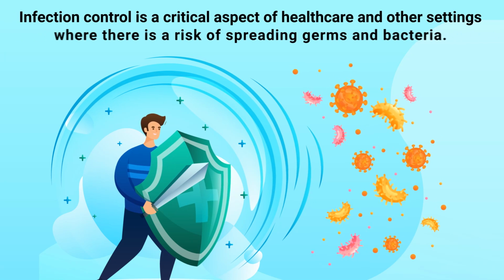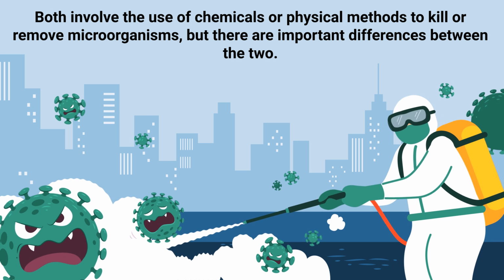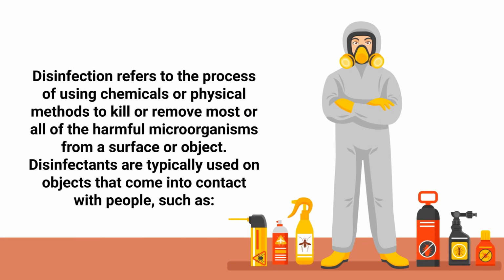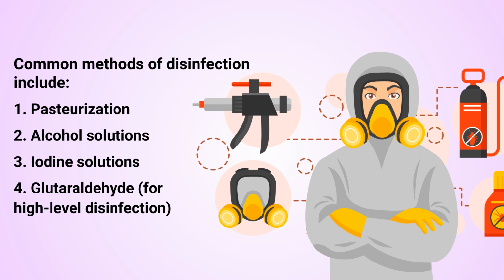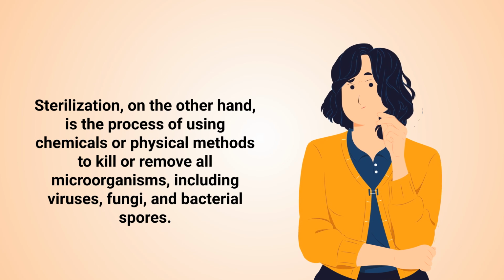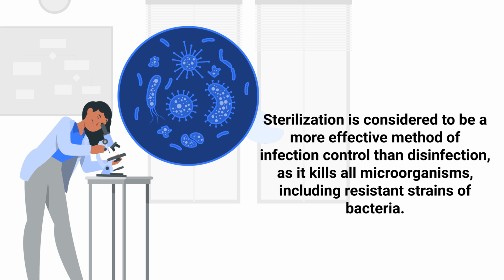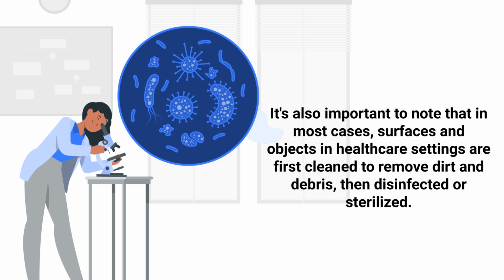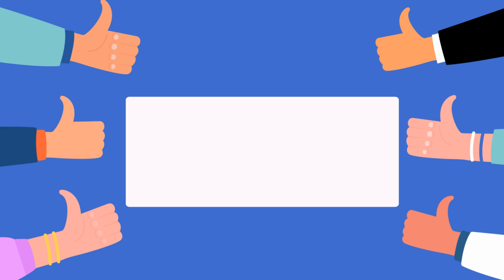Sterilization vs. Disinfection | (Quick Medical Overview)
What is infection control? What is the difference between disinfection and sterilization? Watch this quick video to find out!

➡️ Disinfection refers to the process of using chemicals or physical methods to kill or remove most or all of the harmful microorganisms from a surface or object. Disinfectants are typically used on objects that come into contact with people, such as:
- Countertops
- Door handles
- Floors
- Stethoscopes
- Pulse oximeters
- Blood pressure cuffs
- Ventilator surfaces

➡️ Common methods of disinfection include:
- Pasteurization
- Alcohol solutions
- Iodine solutions
- Glutaraldehyde (for high-level disinfection)

Note: Disinfection is generally considered less effective than sterilization, as it may not kill all types of microorganisms, including some resistant strains of bacteria.

➡️ Sterilization
Sterilization is the process of using chemicals or physical methods to kill or remove all microorganisms, including viruses, fungi, and bacterial spores. Sterilization is required on ALL reusable invasive medical equipment, such as:
- Surgical instruments
- Intravascular catheters
- Heart-lung bypass components
- Dialysis components
- Bronchoscopes

➡️ Common sterilization methods include:
- Steam autoclave
- Dry heat
- Ethylene oxide gas
- Glutaraldehyde solutions

Sterilization is considered to be a more effective method of infection control than disinfection, as it kills all microorganisms, including resistant strains of bacteria. It's also important to note that in most cases, surfaces and objects in healthcare settings are first cleaned to remove dirt and debris, then disinfected or sterilized. Cleaning is an important step in infection control as it removes visible dirt and debris that can harbor microorganisms. Then disinfection or sterilization is performed depending on the requirement of the object or surface in question.

⏰TIMESTAMPS
0:00 - Intro
0:30 - Disinfection
0:55 - Common methods
1:18 - Sterilization
1:47 - Common Sterilization Methods